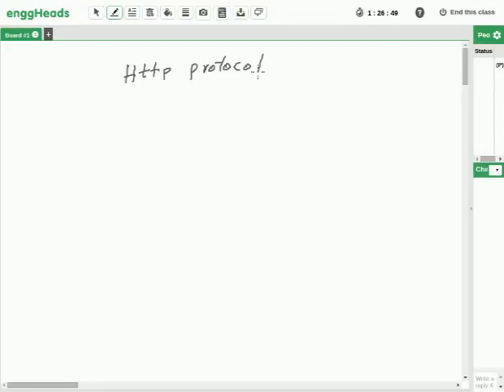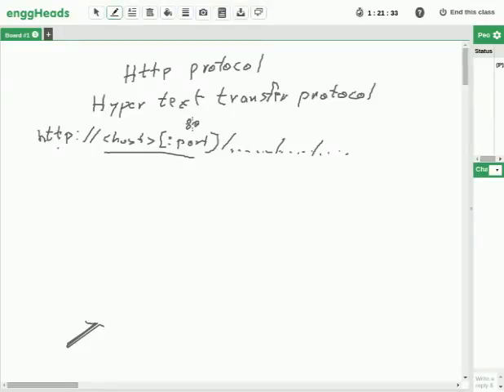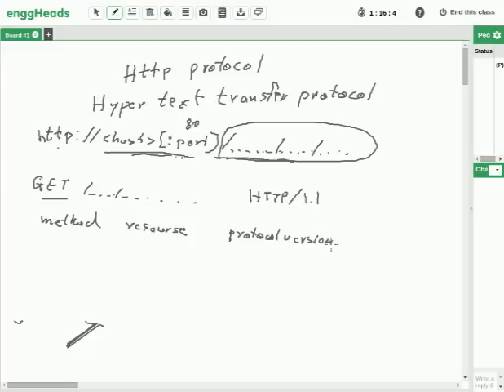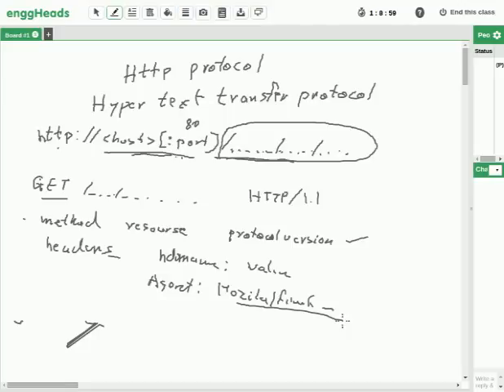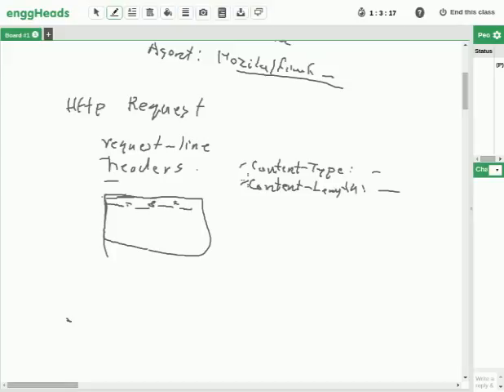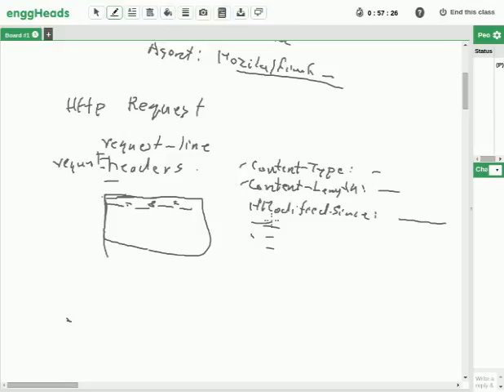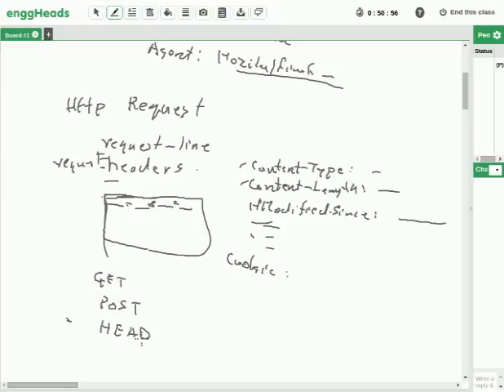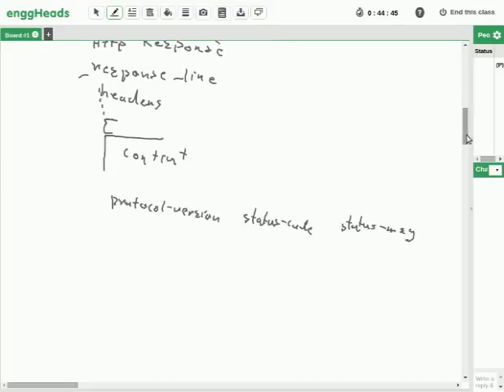Http protocol overview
recording of training session on Http protocl